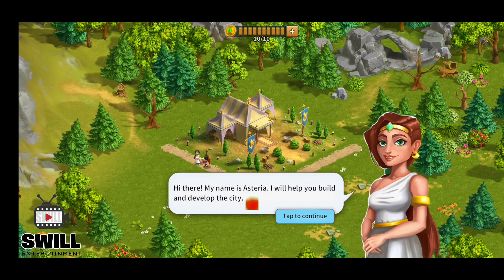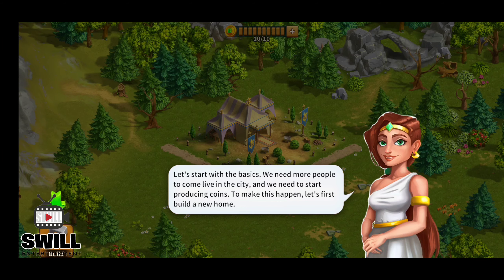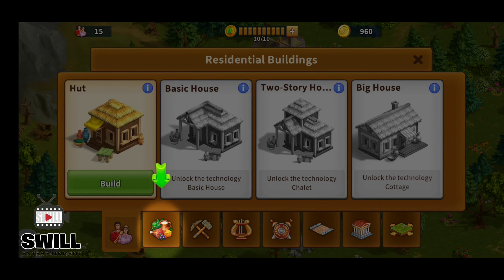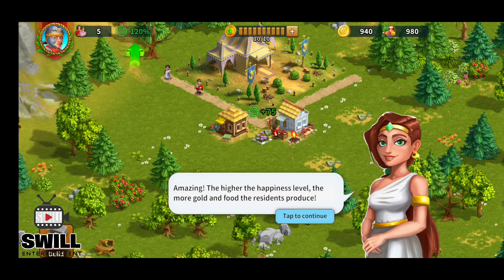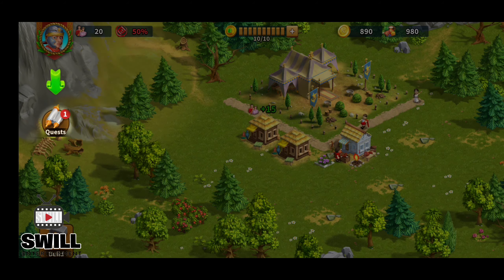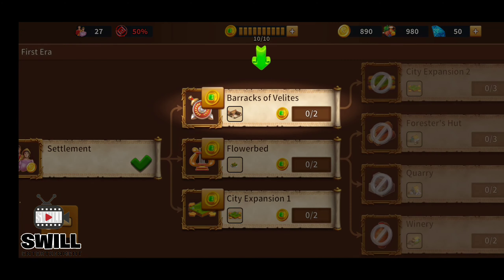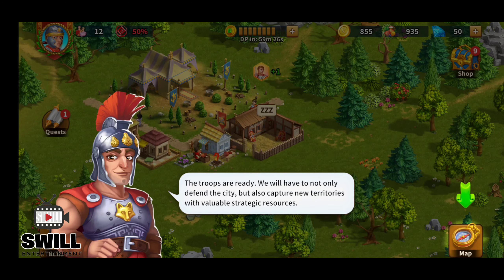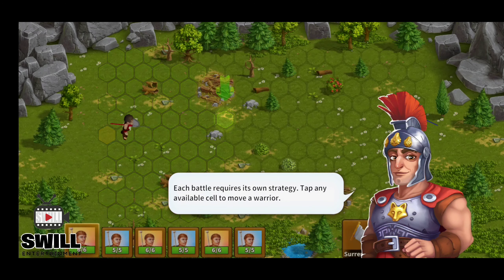Roman Empire | Is This Builder Good?